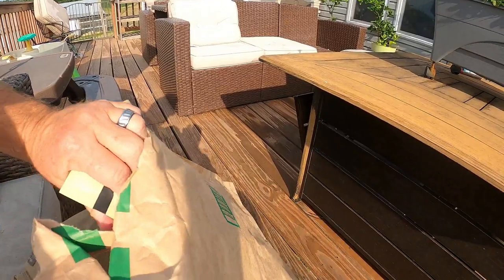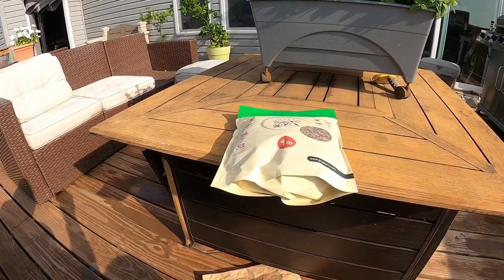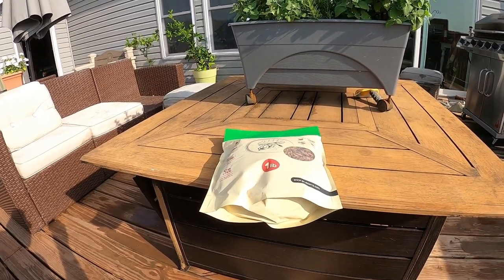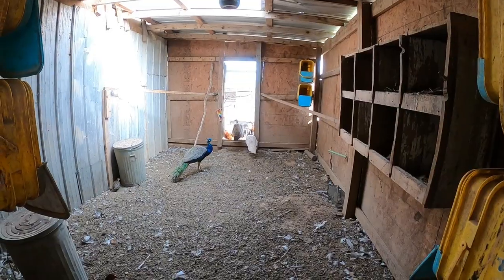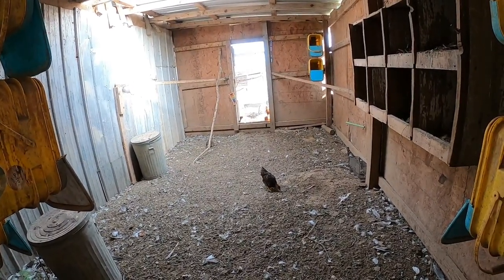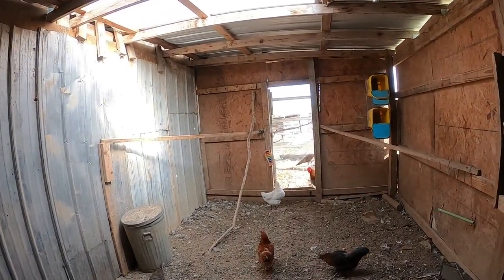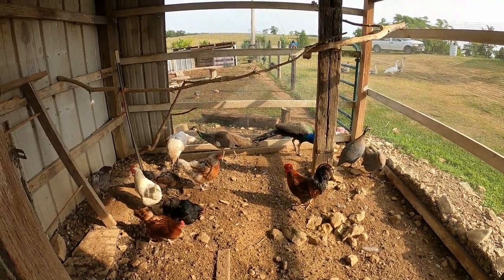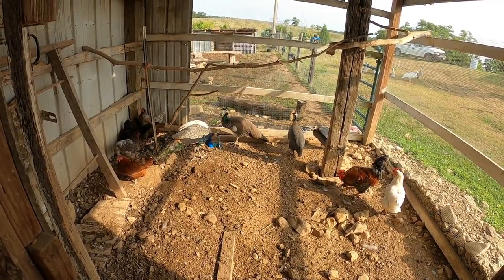Trying Grubterra black soldier fly larva treats with our turtles, chickens and peafowl